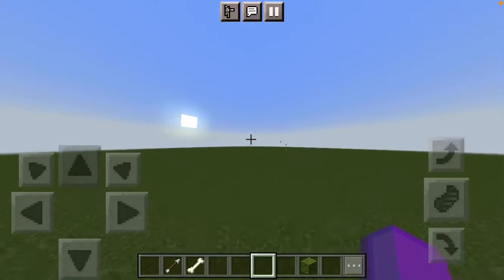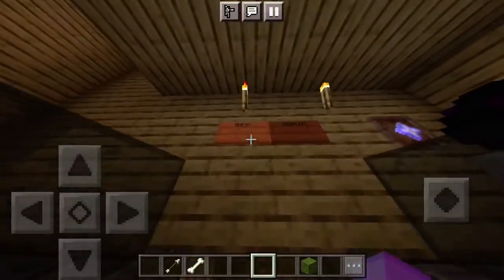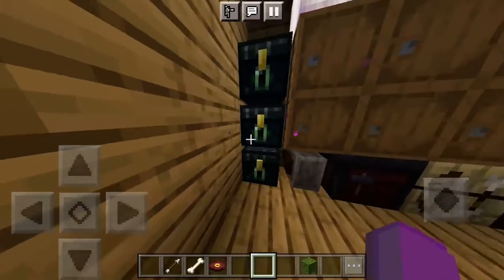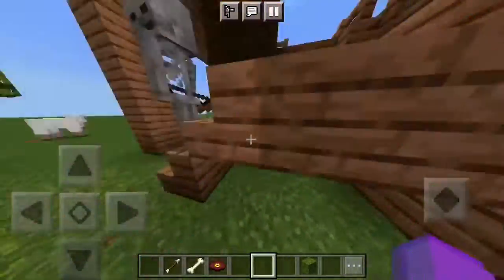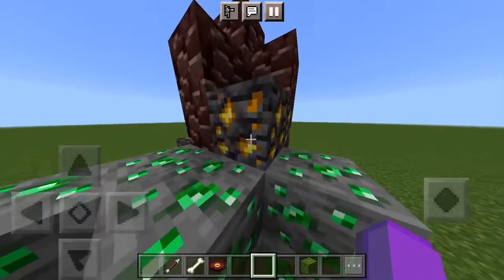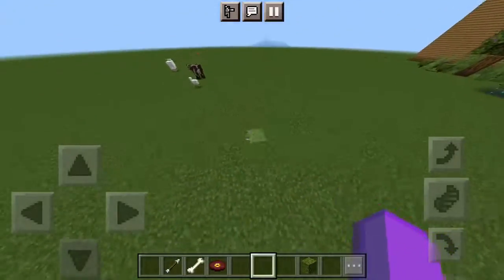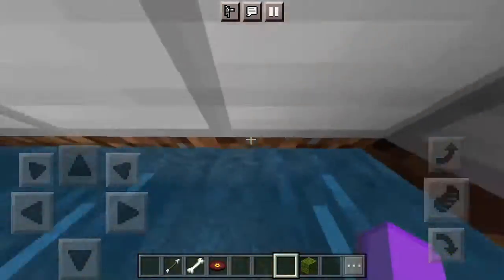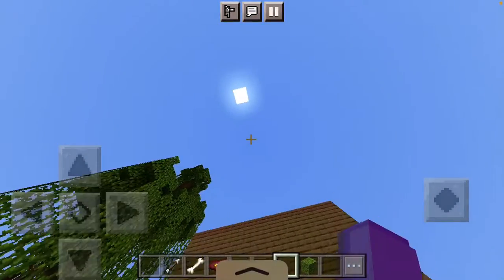I built ANOTHER ONE OF THESE HOUSE WATCH THIS YOU WILL BE AMAZED!!!!!